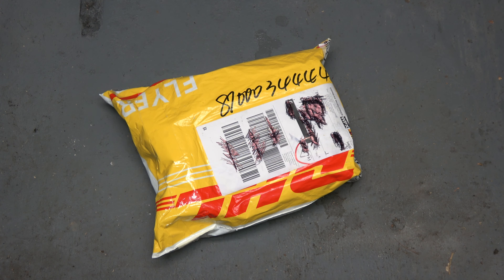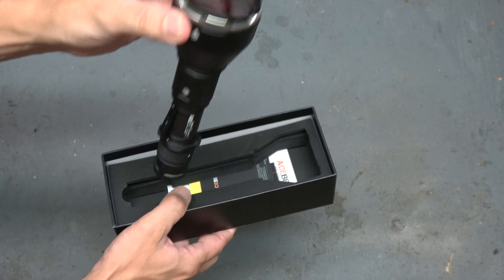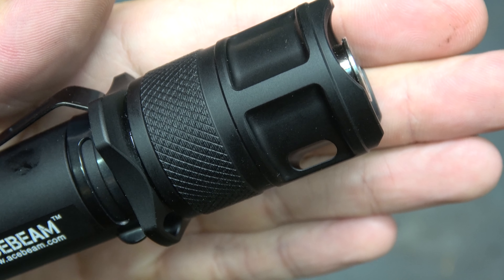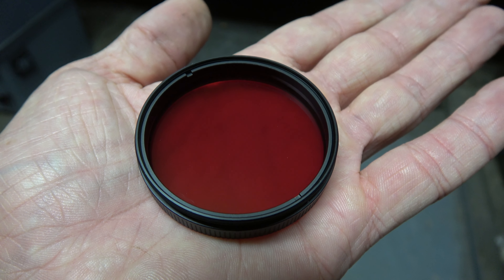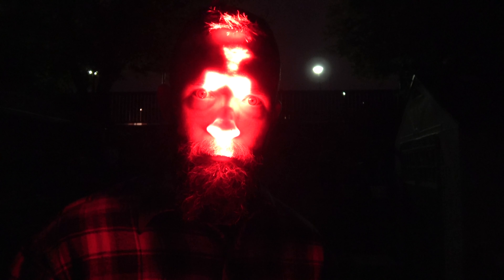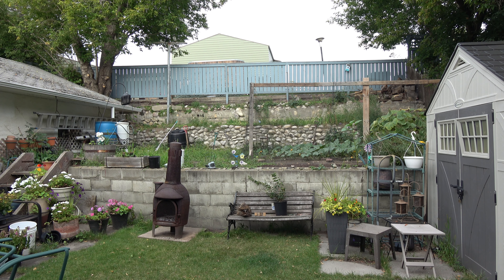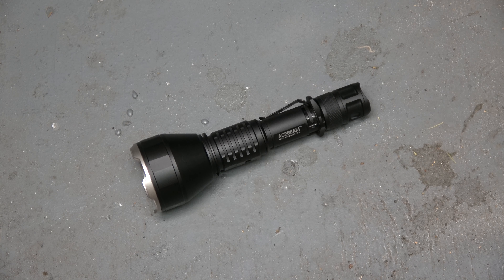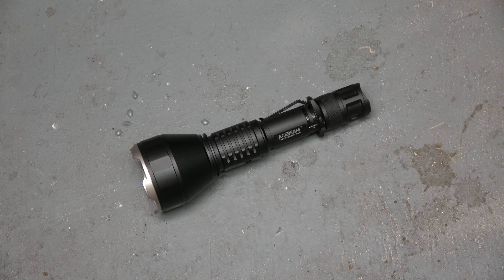CRAZY FLASHLIGHT!!! Acebeam W30 Unboxing, Test, And Overview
You really have to see the Acebeam W30 for yourself to fully appreciate it.  I'm very excited to see where this technology goes in the future!